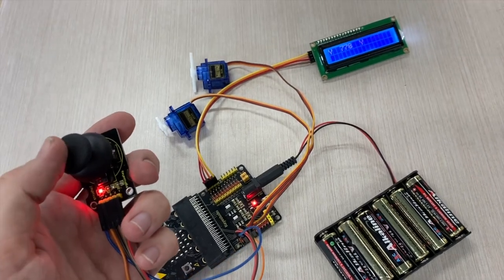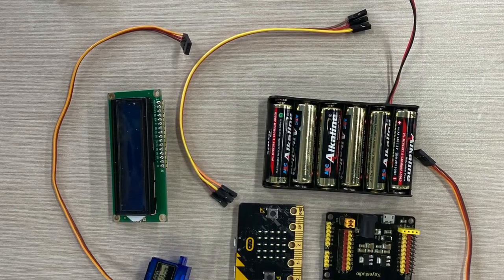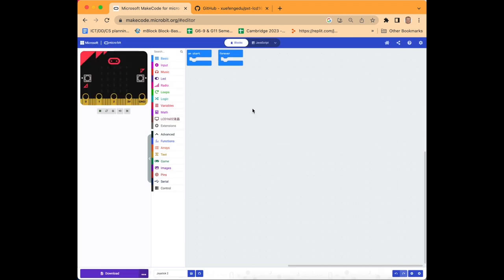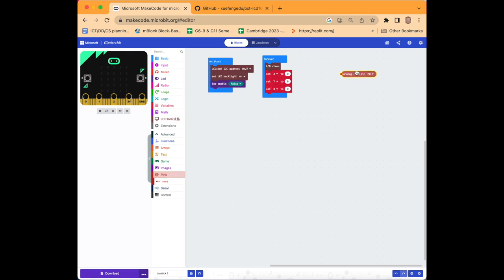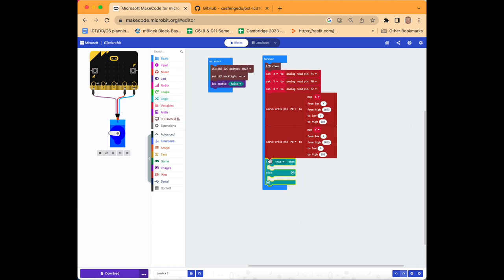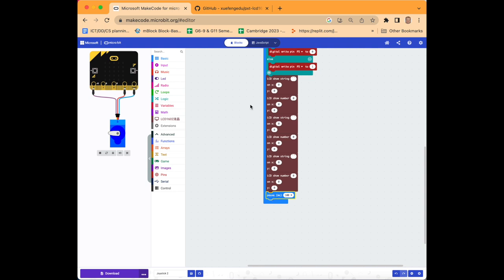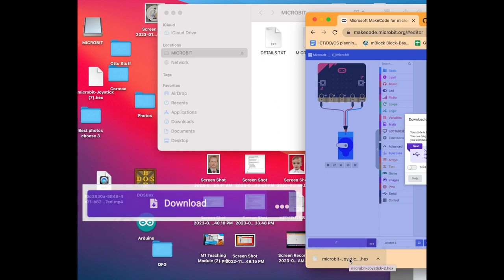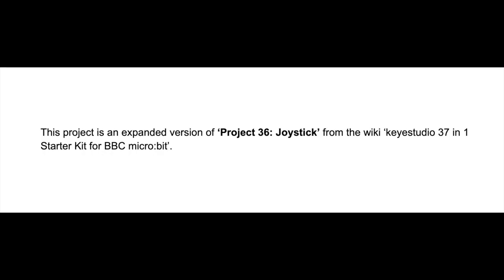Controlling Servo Motors with a Joystick, Micro:bit and Sensor Shield.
This tutorial explains how you can program and build a device which enables you to control servos with a joystick, using Micro:bit and the Keyestudio Sensor shield.

6. You can find the LED extension (which you will need to import into MakeCode) here:

Special thanks to Firdaus Kurniawan for developing the original prototype of this project.